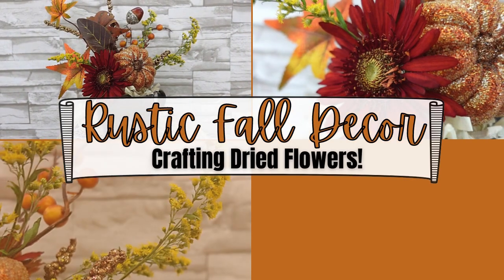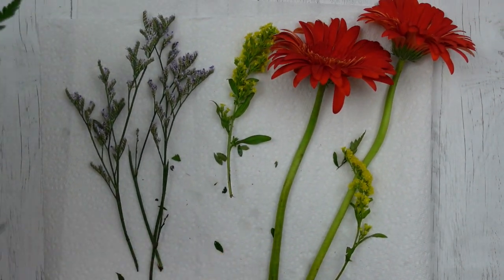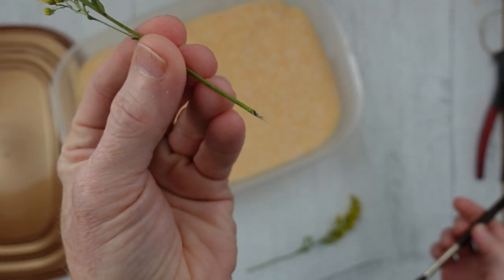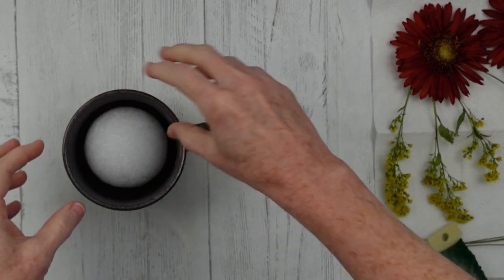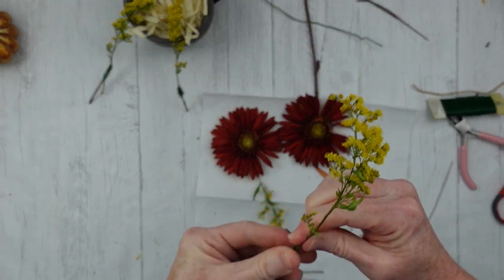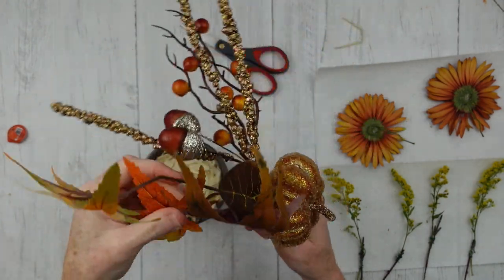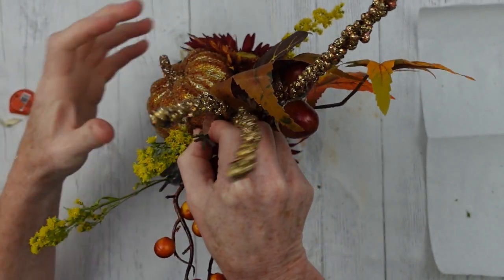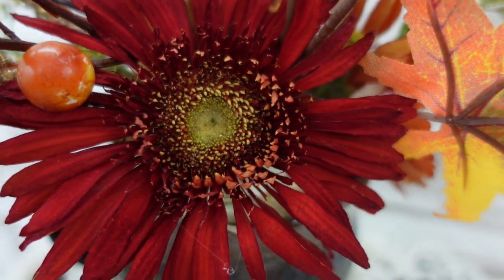The Ultimate Guide to Silica Drying Flowers at Home - How to Dry Your Florals/Wisedry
Today I am trying out a new crafting tool! I am going to use Wisedry Silica Gel to dry my own flowers. This rustic fall DIY will be a gorgeous little tabletop dried flower arrangement with some artificial florals mixed it. I was NOT paid to make this video, I was sent the product to try for free. (All opinions expressed are 100% my own)

They currently have a flower creation game to support those suffering the pandemic. See details at the above website.

                                          PRODUCTS I USE TO CRAFT AND CREAT VIDEOS:
100 pack paint stir sticks
Blue Snowball Ice microphone (audio)
3 tiered rolling cart (crart supply storage)

Thanks!